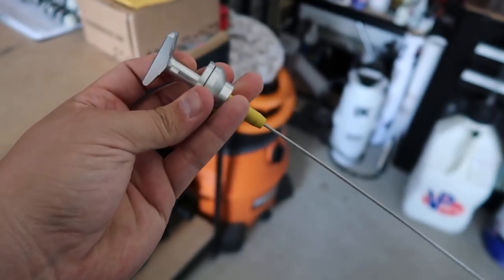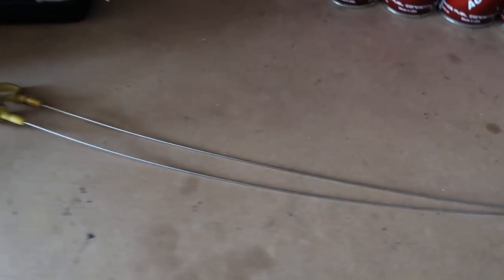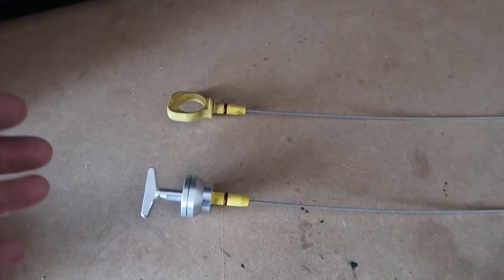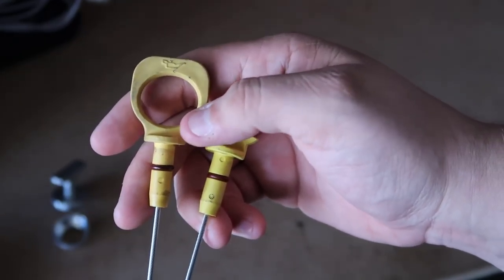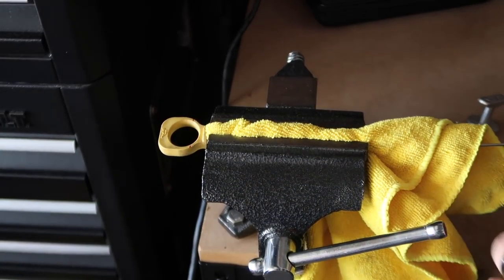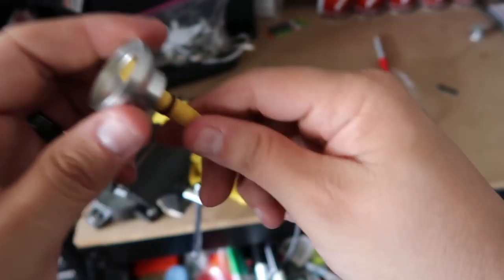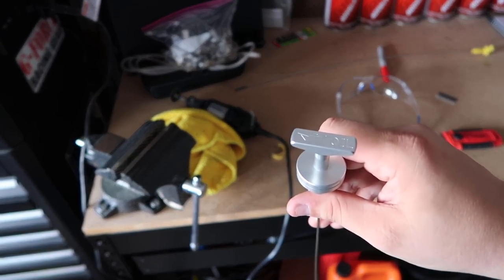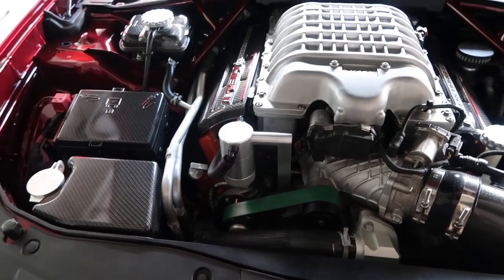Billet Technology Dipstick: I Cut My OEM Dipstick With A Dremel!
I spoke about this once a LONG WHILE ago but my Billet Technology dipstick was a little bit longer than my OEM dipstick .. I'm certain this has something to do with that face that I have a 2017 and likely something was changed somewhere along the way but it was finally time to figure this out so I could drive around once again with my beautiful BT dipstick and rid myself forever of this yellow monster :)

this "mod" was super simple .. took only a few short minutes and I now have the dipstick I wanted from the beginning without any of the worry that I wasn't getting an accurate oil reading !!

thank you so much for watching because it truly means a lot to me that my videos are SOMEWHAT entertaining lol I don't do these videos to make money .. I do these videos to put content out, help someone if at all possible and to share my fails so others don't have to experience them LOL

Make sure you swing by Billet Technology if you need ANYTHING for your engine bay !!